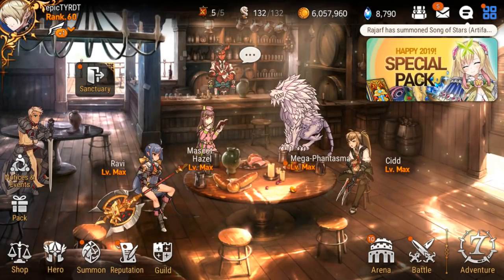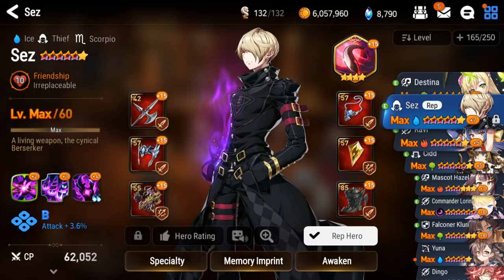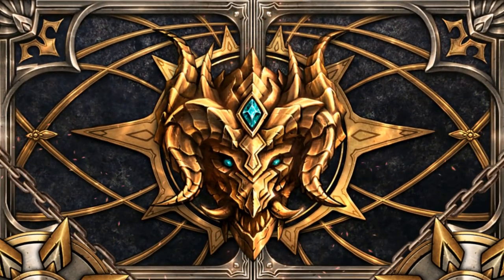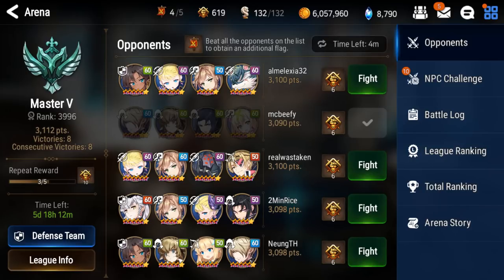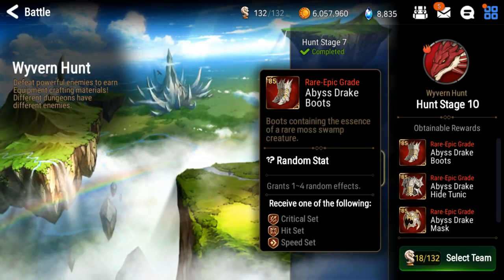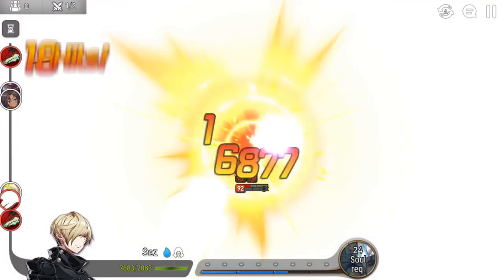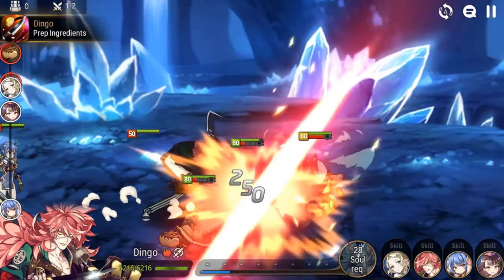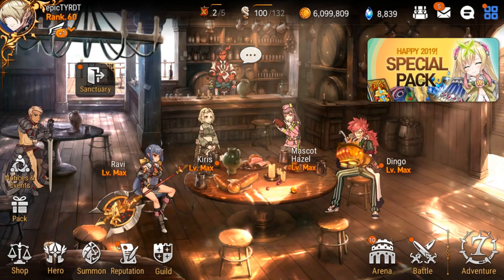6th & 7th 6 STARS! Epic Seven - Ravi & Mascot Hazel Showcase!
Hey guys, today in Epic Seven we're taking a look at my newly acquired 6 star heroes Ravi and Mascot Hazel. We'll be taking them into arena to do some live PvP, and also Hunt to try and beat the stages we haven't beat yet.